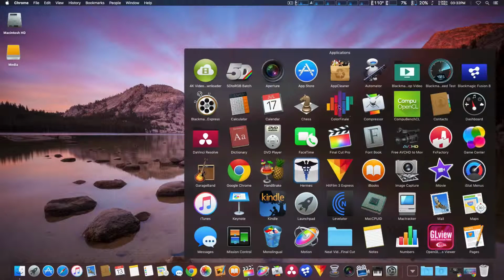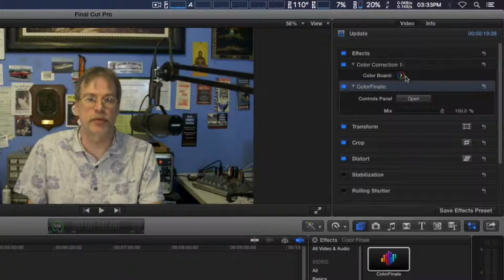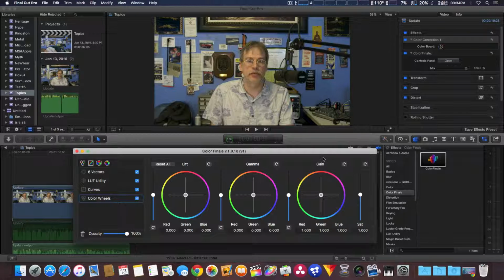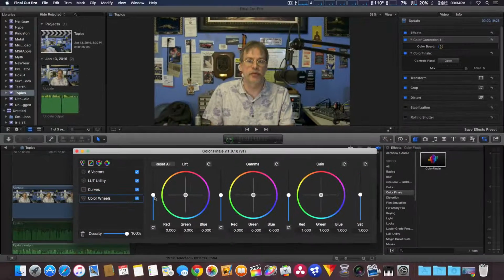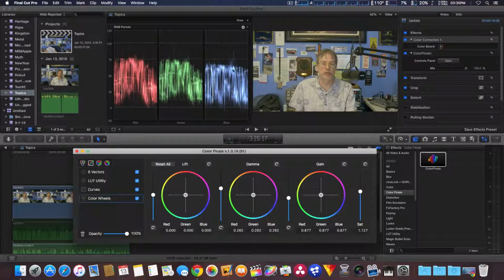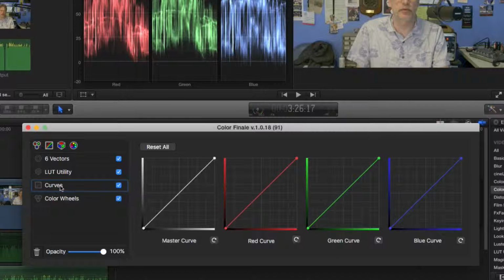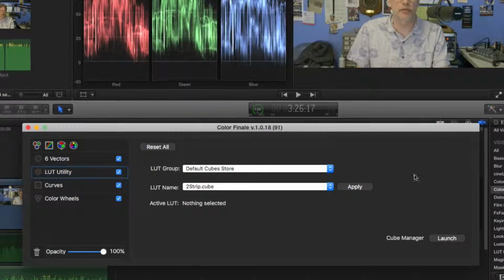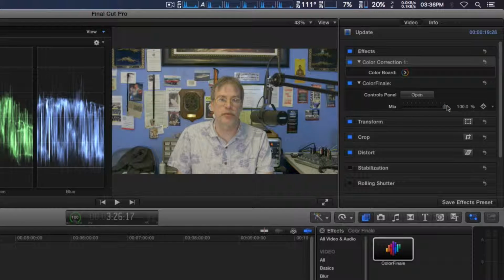ColorFinale for FCP X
Take a look  at Color Grading Centrals ColorFinale plugin for FCP X.